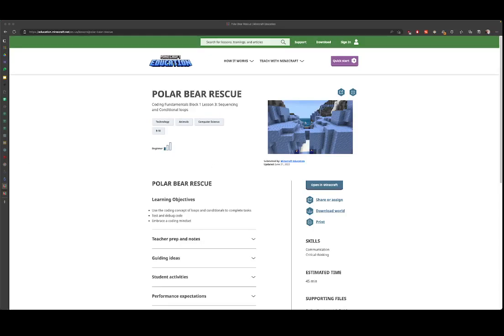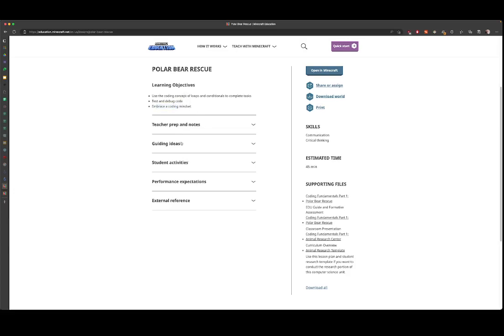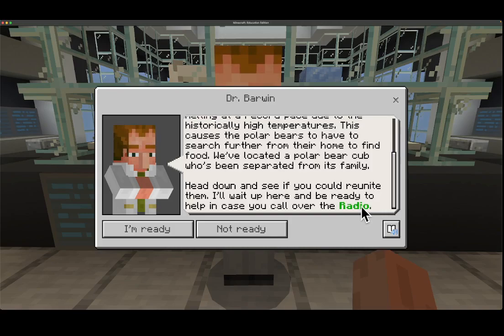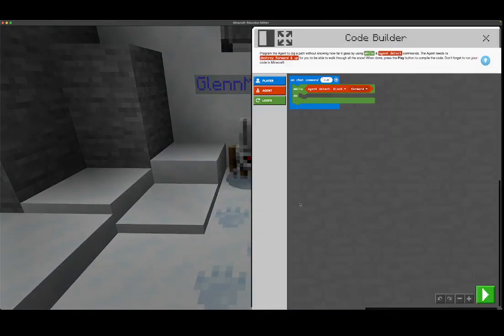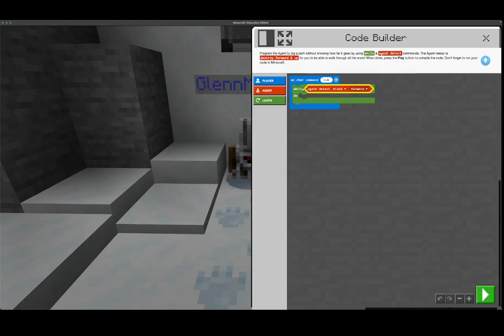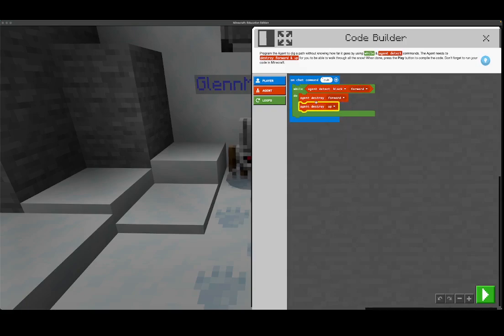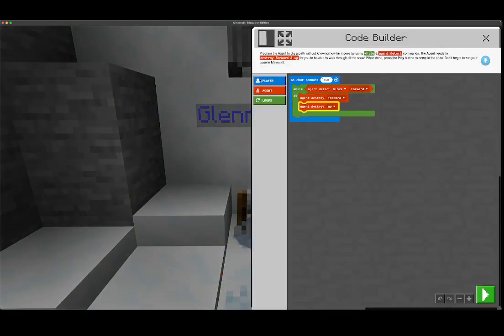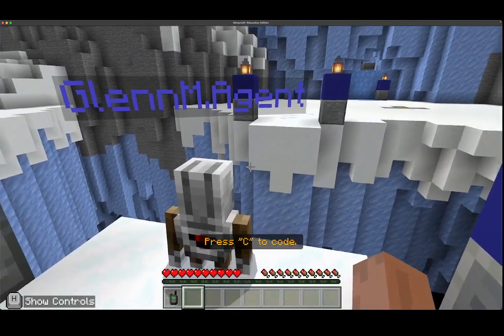Polar Bear Rescue Coding FUNdamantals Agent Lesson 3 Part 1